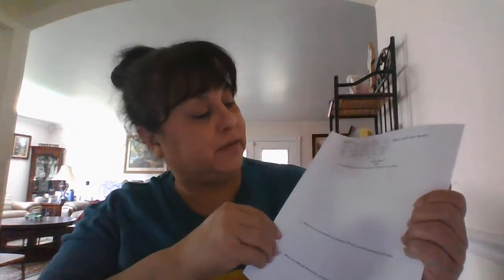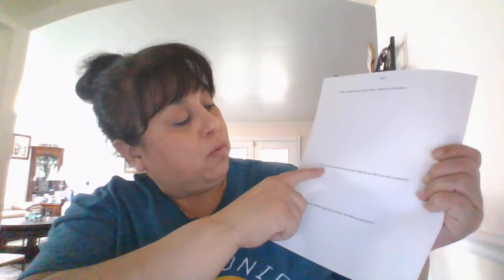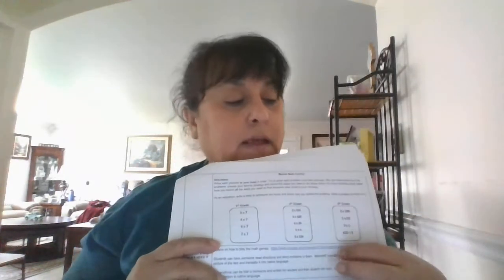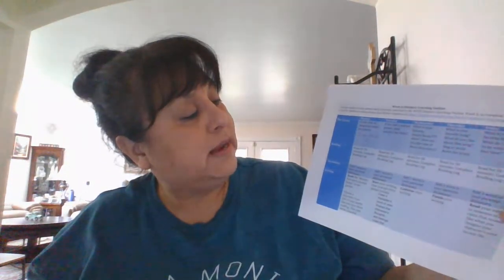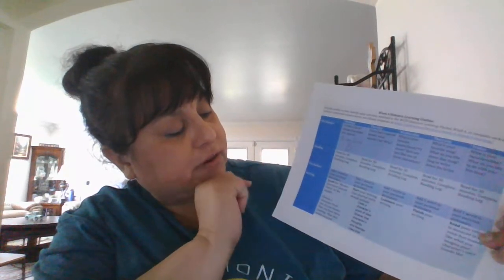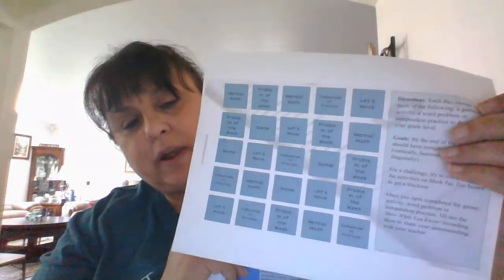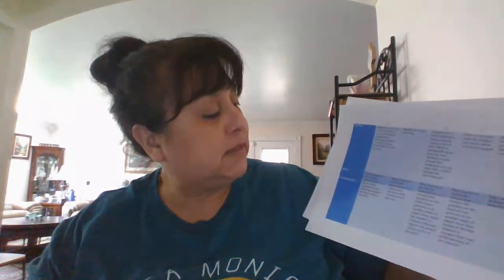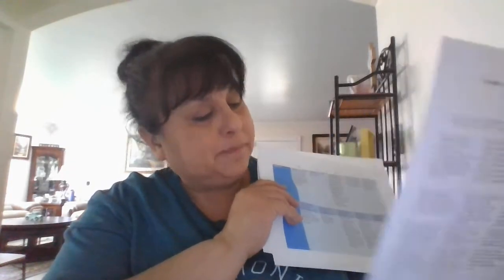Distant Learning Packet Week 6 - Monday